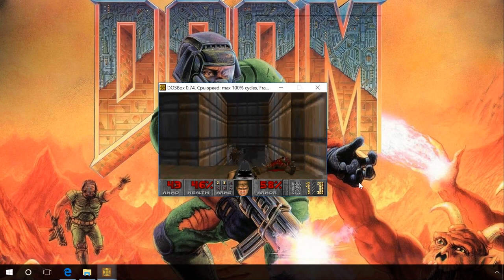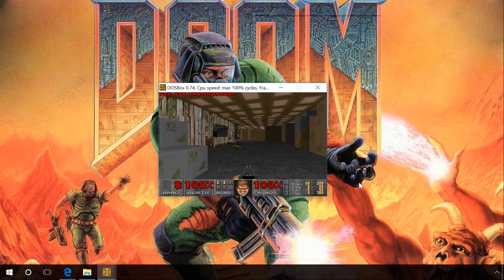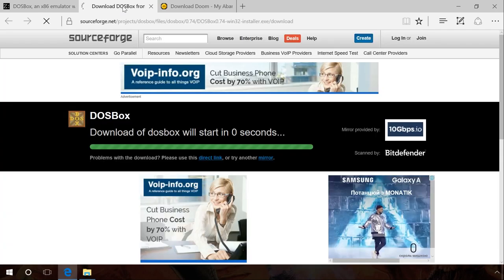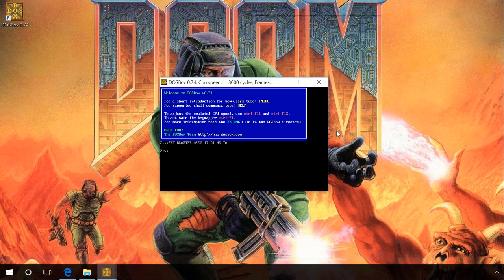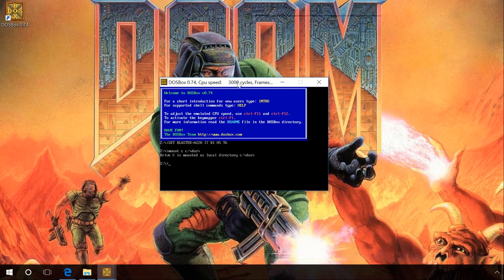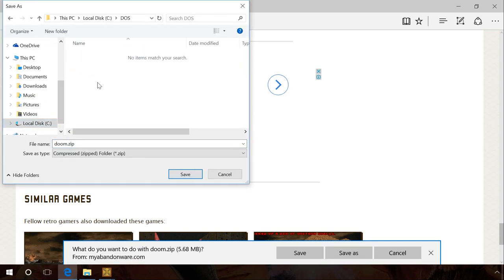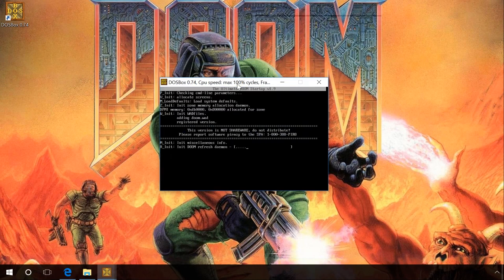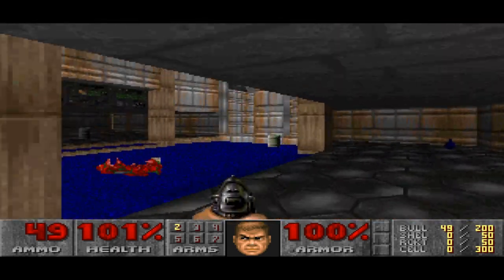How to Run DOS Emulator for Games Like Doom, Quake, Duna, Fallout and PC Programs 💻 🎮 🙂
👍 Watch how to run old DOS games on modern computers with Windows 10, 8 or 7. I will also explain what a DOSBox virtual machine is, where you can download it, change settings and make old DOS games run on such machine.

With every new version of Windows, Microsoft reduced compatibility of its operating system with DOS. As a result, the latest versions of Windows are totally incompatible with DOS, and users cannot run programs and games developed for MS-DOS.

Сontent:
0:00 - Intro;
1:06 - What is DOSBox?
2:11 - Launching DOSBox
3:36 - Retro gaming

Why would anyone need to run old games and programs nowadays? One of the most widespread and possibly the most serious reasons is playing classic and iconic games of the past. For some people, it’s an opportunity to feel be nostalgic about the old times, and some have never completed their campaigns in Red Alert, Warcraft or Dune 2 back in the 1990s. Generally speaking, it is your choice what you use a DOS emulator for, but in my case it is mostly used for retro gaming.

So, let’s begin. What is DOSBox?

DOSBox is a computer emulator creating a DOS environment required to run old programs and games developed for MS-DOS. DOSBox partially emulates the MS-DOS operating environment, BIOS interrupt vectors, and IBM PC hardware, and you don’t need to have an x86 processor or an original copy of MS-DOS. As well as any emulator, DOSBox requires a considerably more powerful hardware (especially CPU) than the operating system that it emulates. MS-DOS environment and PC hardware are emulated partially, that is why it is difficult to run Windows 95, Windows 98 and Windows ME in DOSBox. Hence we can conclude that this emulator is mostly suitable for the purposes we have mentioned before - for retro gaming.

So, where can you download DOSBox, and how can you install and set it up?

After that, run the installation file and install the program.

When it is over, run DOSBox.

You can see that its interface looks very much like Command prompt in Windows. Generally, they work on similar principles, as the Command prompt dates back to the times when the most popular and often the only possible way of working with a computer was by entering special commands.

Now we have to create a kind of a virtual disk that we will work with in the DOSBox environment.

To do it, open the Explorer, go to disk C and create a folder with the name “DOS”

After that, enter the following command in DOSBox command prompt:

mount c c:\dos\

Press Enter

You can see the message "Drive C is mounted as local directory c:\dos\".

It means that we have just connected a virtual disk C. Now all DOS games and programs which we will put into the DOS folder we have created can be run from DOSBox virtual machine.

Now let’s enter the command:

С:\

Now press Enter to go to our disk C.

Ready.

After we have prepared the DOS virtual environment, we can get to the most interesting part - retro gaming!

Download the archive with the game and extract it to the DOS folder that we have previously created.

Note. Ideally, inside the DOS folder you should create separate directories where you keep games and programs. However, this version of DOOM was quite prankish and I managed to run it only from the root directory.

Now let’s try to start the game by clicking on the file DOOM.EXE.

As you can see, Windows 10 shows the message that this game cannot run on this computer.

To start the game, go to DOSBox window and enter the following command:

doom.exe

By doing this, you show the path to the file which we have just tried to run.

Press Enter

As you can see, the game starts. To maximize the window to full screen, press the key sequence Alt + Enter.